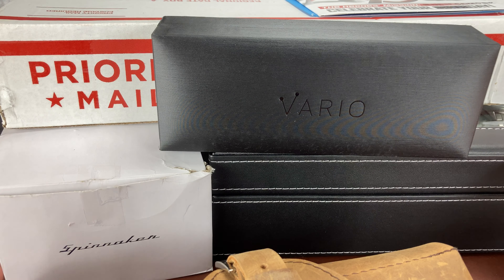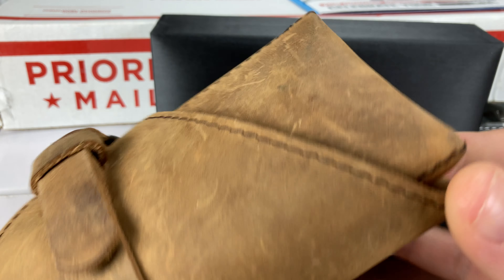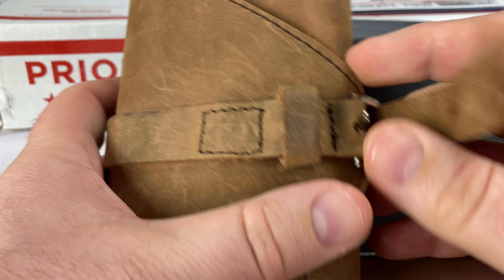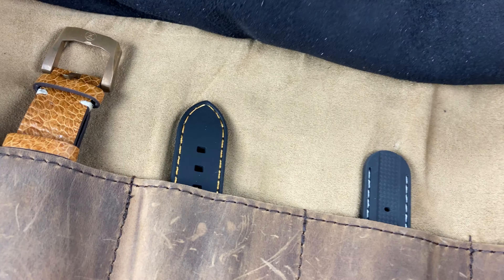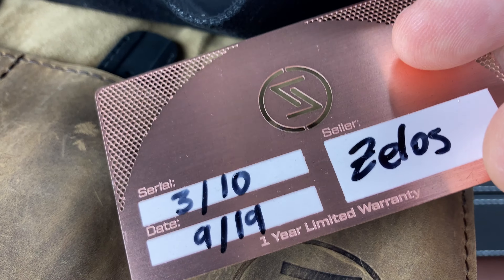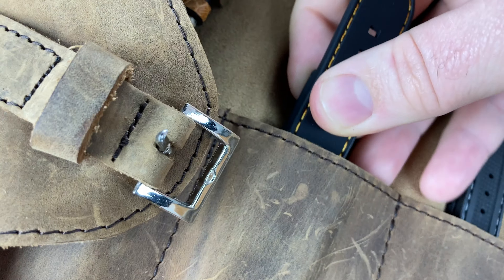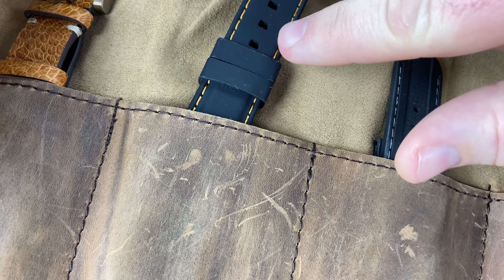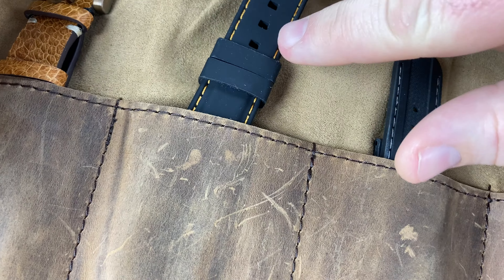❤️Unboxing Super Rare Zelos Swordfish Mokume-Gane ETA #3 of 10 with Kintsugi Dial Mod 🙏 I love it!❤️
Today's unedited video is just a quick unboxing of this amazing Zelos Swordfish I received.  Its case is made of Mokume-gane.

What is Mokume-gane?  The Zelos website tells us, "Mokume-gane: A similar metalworking procedure of Japanese origins, utilizing copper and nickel silver to produce a similar wood-grain pattern. One difference is that Mokume-gane will patina, with the copper portions eventually aging to a beautiful dark red, providing a contrast against the nickel silver."

Although this source website is for the Mirage, the case material is the same.  I couldn't find this Mokume-gane Swordfish on the Zelos website, because I believe it was made in a very small batch of custom pieces and not really sold publicly via the website.

The dial has been modded and hand-painted in the Japanese art style of Kintsugi, which is literally translated into English as "golden joinery."  I'll talk about what this means to me in this video, but I'll drop a few links below for anyone wanting to learn more about this beautiful art form.

This video may contain copyrighted material. We are making such material available for the purpose of criticism, comment, review, and/or news reporting, which constitute "fair use" of any such copyrighted material as provided for in section 107 of the US Copyright Law. Notwithstanding the provisions of sections 106 and 106A, the fair use of a copyrighted work for purposes such as criticism, comment, review, and/or news reporting is not an infringement of copyright.

The purpose of this video is to discuss or critique the material included. The creator harbors no malicious intent. This video may contain jokes, satire, and negative criticism of other individuals and their ideas, or of companies/brands and their products, but it is intended as a platform to discuss or critique these things and does not constitute a personal attack or abuse of another individual, company, or brand. While this video may contain material that some may perceive as "hurtful" or "negative," that is not the purpose of this video. This material is created for entertainment, comedic, satirical, or similarly enjoyable purposes that are not intended to cause offense or humiliation. Recordings in this video were made in accordance with the laws of the country in which the filming took place and were not created for malicious purposes.